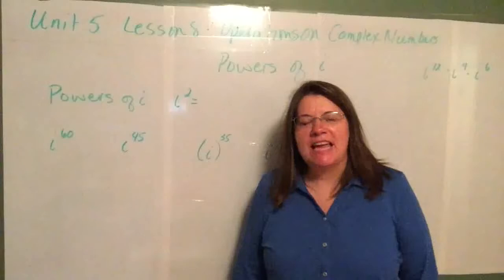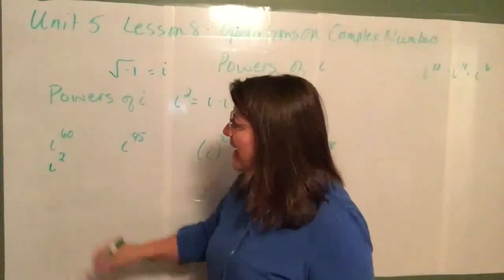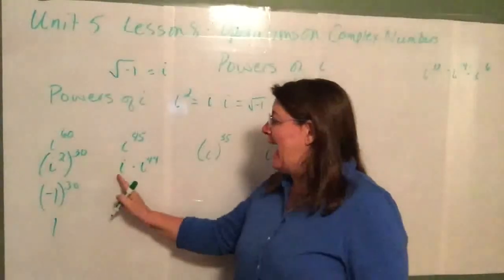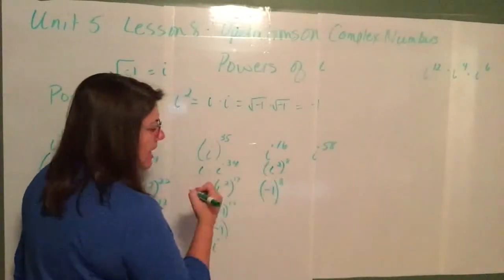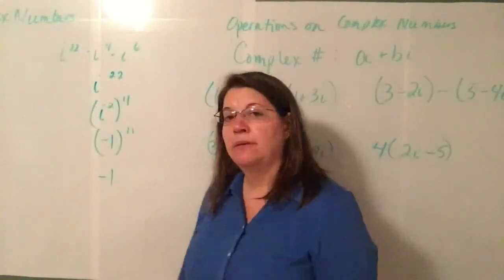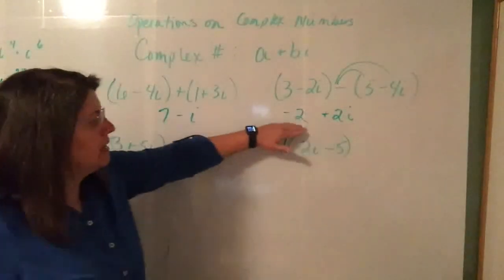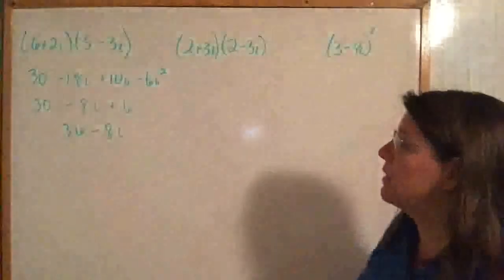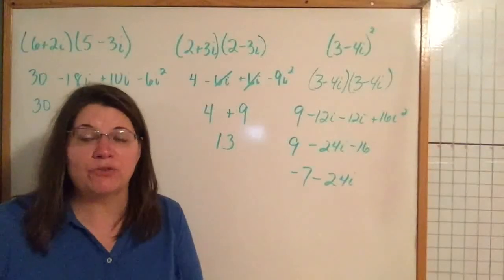Alg. 2 Unit 5 Lesson 8: Operations On Imaginary Numbers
Defining Complex numbers. Performing math operations on Complex numbers, including addition, subtraction, the distributive property, and FOIL. Simplifying powers of i. Understanding how to compute negative numbers to even and odd powers.